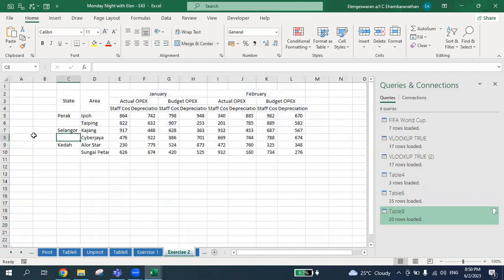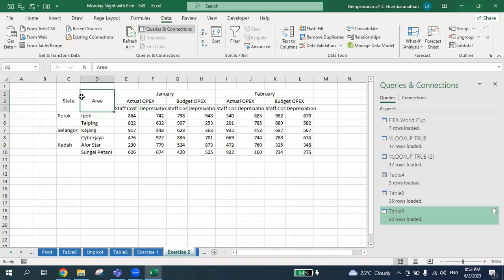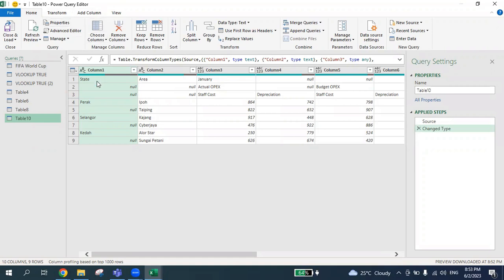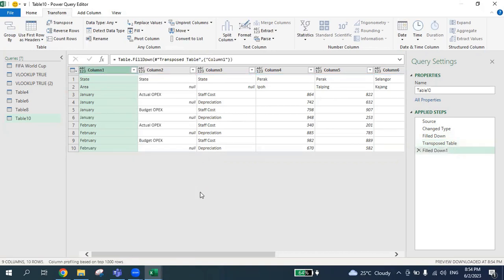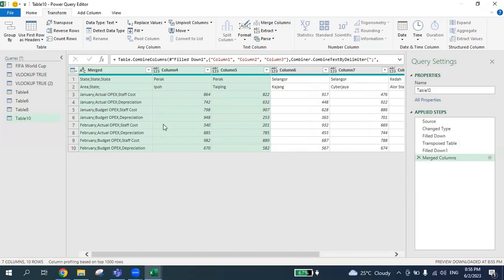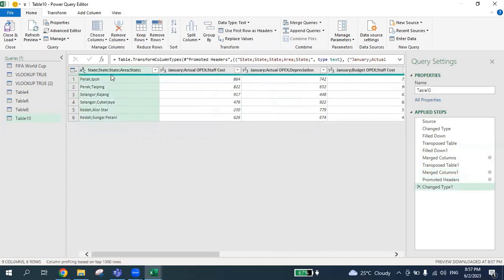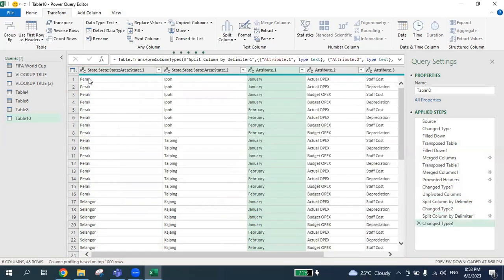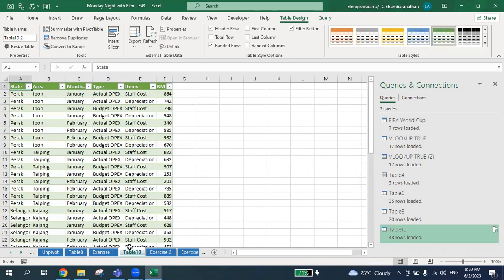Transform your data with PowerQuery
PowerQuery is a powerful data transformation tool that can perform a wide range of operations to help you clean, shape, and prepare your data for analysis. Some of the transformations that Power Query includes
1) Merging
2) Unpivot Columns
3)Transpose

In the video, I show step-by-step how to use each of these techniques in Power Query. I also give examples of when each technique might be helpful in real-world scenarios.